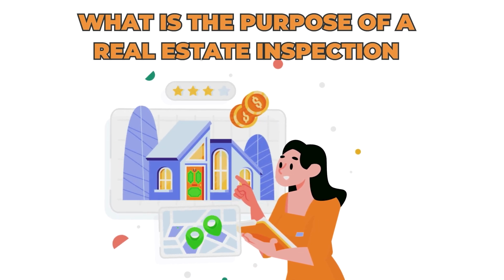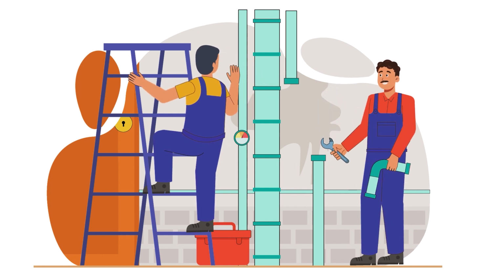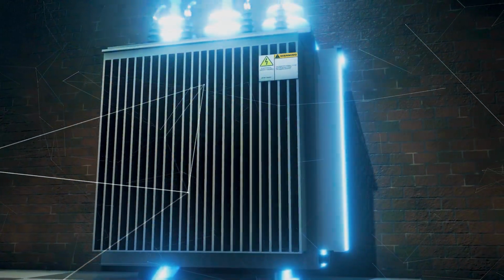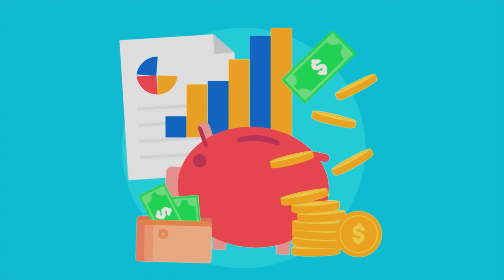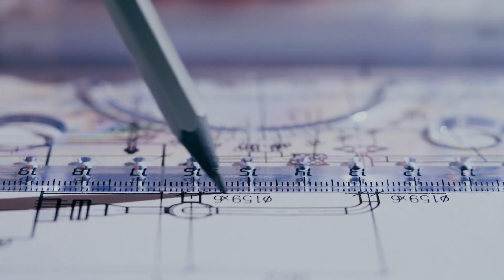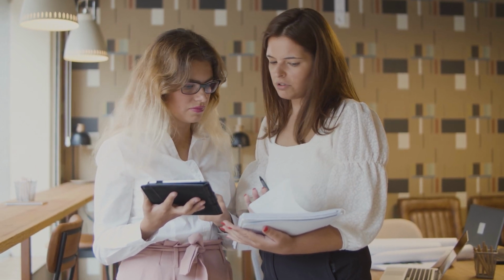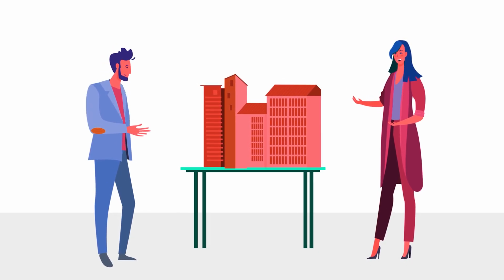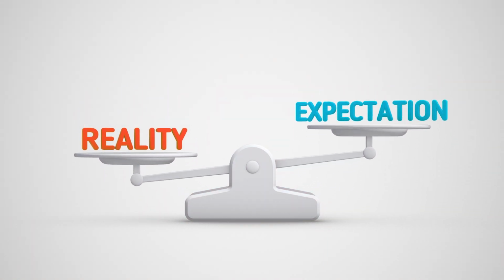Real Estate Inspections - Everything You Need To Know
The real estate inspection process is the most important phase in the escrow process! This is the buyers opportunity to inspect the property - foundation, structure, HVAC, plumbing, roof, etc. It’s very important for the buyer to learn about the property that they are buying. This video will give you the overall scope on the inspection process.